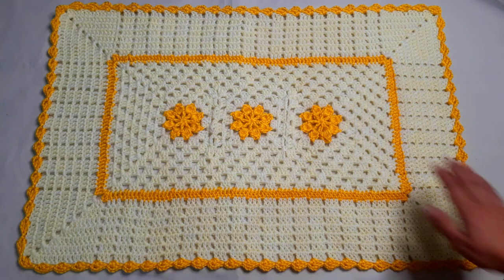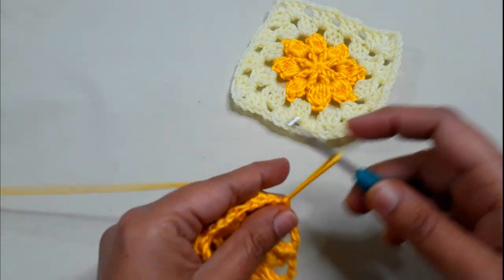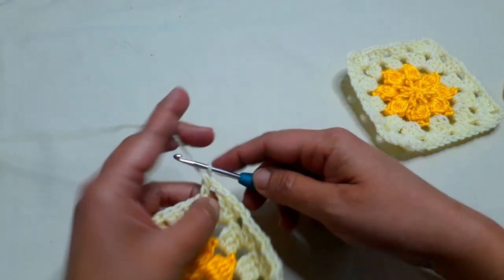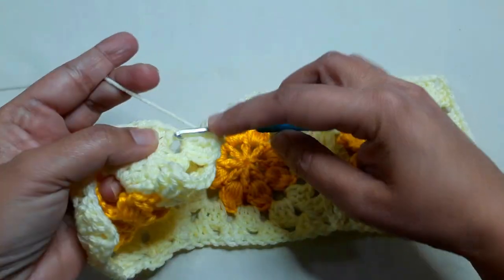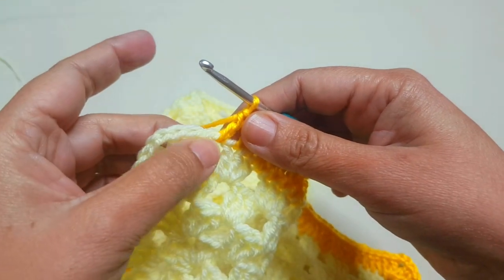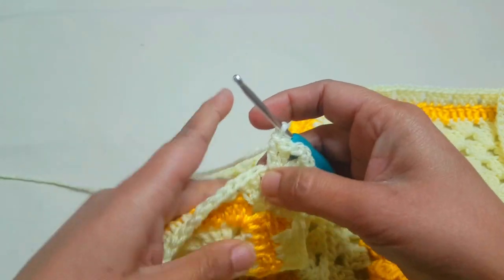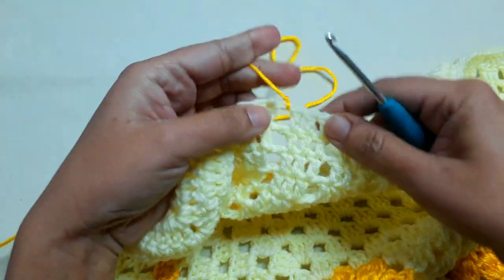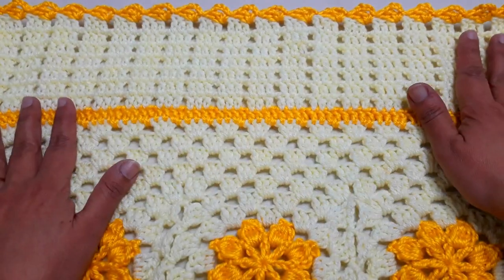Crochet Rectangular Floral Rug/Table Runner | Easy and Simple| English Tutorial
Materials Required...

1. Crochet Hook

2. yarn

Types of stitches...

1. Chain stitch – the most basic of all stitches and used to begin most projects.
2. Slip stitch – used to join chain stitch to form a ring.
3. Single crochet stitch (called double crochet stitch in the UK) – easiest stitch to master.
4. Half-double crochet stitch (called half treble stitch in the UK) – the 'in-between' stitch
5. Double crochet stitch (called treble stitch in the UK) (yarn over once) – many uses for this unlimited use stitch
6. Treble (or triple) crochet stitch (called double treble stitch in the UK) (yarn over twice)

Crochet Products:

1.Crochet  Infinity,
2. Crochet  Beanies for, Everybody,
3. Crochet  Baby Hats,
4. Crochet  Scarves ,
5. Crochet Crochet Flowers,
6. Crochet  Cell Phone Chic,
7. Crochet  Ruffle Scarves,
8. Crochet  Knotted headband ,
9. Crochet  Face scrubbers ,
10. Crochet Pretty flowers ,
11. Crochet Braided necklace ,
12. Crochet Cup cozy ,
13. Crochet iPhone case ,
14. Crochet Boot cuffs ,
15. Crochet Flower Coasters ,
16. Crochet Crocheted slippers ,
17. Crochet Bangle bracelets
18.Crochet Jar cozies ,
19. Crochet Crocheted hair ties ,
 20. Crochet Pencil pouch ,
 21. Crochet Easy slouch hat ,
.22. Crochet Leg warmers,
23. Crochet Crocheted bracelet ,
24. Crochet Leather & crochet clutch ,
25. Crochet Textured bowtie ,
26. Crochet Chunky basket ,

Yarn Weight...

0—Lace (Fingering, Size 10 Crochet Thread) Lace yarn or thread is very thin and often used to give a lacy appearance to shawls and doilies.

 1—Super Fine (Sock, Fingering, Baby) Super fine yarn is lightweight and typically used for baby items, sock patterns, or shawls. Lacy items often fall under this category, as this type of yarn works best for creating delicate pieces.

 2—Fine (Sport, Baby) Sport weight yarn works best for items such as socks, wraps, heirloom sweaters, and other delicate accessories. It is also used for lightweight afghans.

 3—Light (DK, Light Worsted) Slightly heavier than a fine weight yarn, this weight is used for items such as garments and heavier baby items.

 4—Medium (Worsted, Afghan, Aran) Worsted weight yarn is the most frequently used. It is easy to work with (making it great for beginners), approximately double the weight of DK or sport yarn, and ideal for working up afghans.

 5—Bulky (Chunky, Craft, Rug) Bulky yarn is about twice as thick as worsted weight. It usually works up quickly when using large needles/hooks, and it’s great to use when making sweaters, scarves, rugs, and throws.

 6—Super Bulky (Roving) Super bulky yarn is a thick yarn that works up quickly. It is most commonly used for cowls, scarves, and hats.

 7—Jumbo (Roving) Jumbo yarn is the thickest yarn weight, added in 2014 to classify the super thick yarns that began to appear .on the market. Jumbo yarns are great.